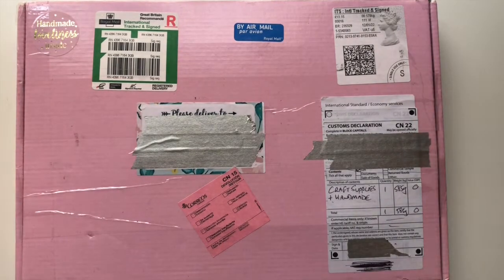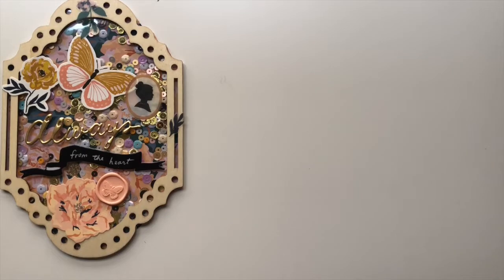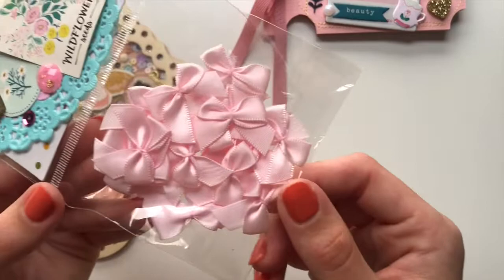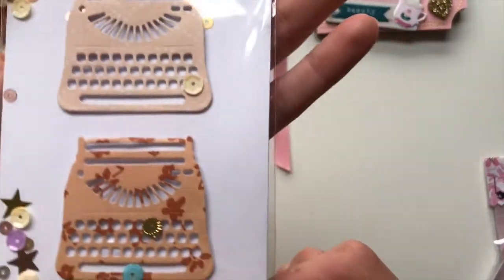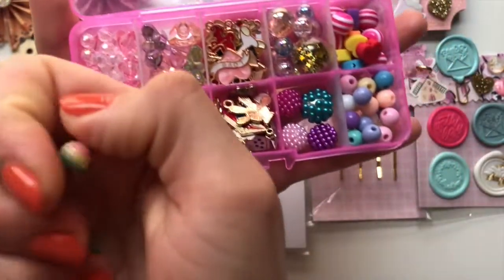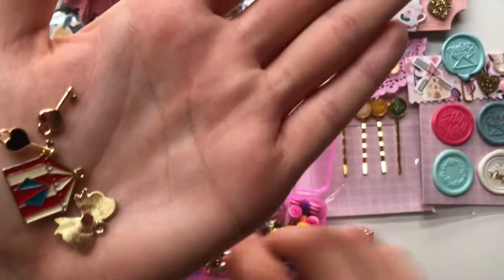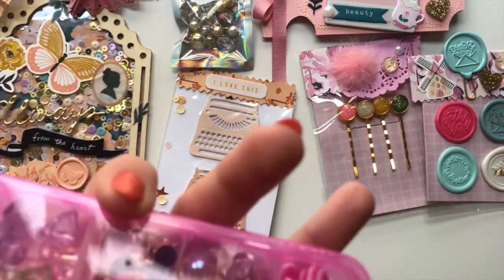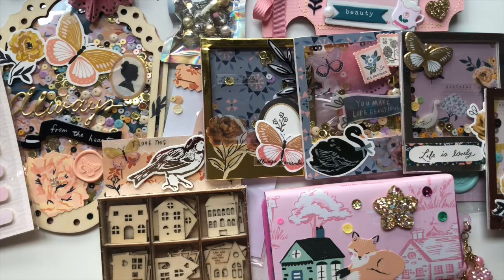Happy Mail | Incoming Maggie Holmes Swap From Chloe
Hi guys, thank you for stopping by!

Today I'm sharing with you a very  exciting video the Maggie Holmes happy Mail package that I received from Chloe.

It has been long coming, this is (again) one of those videos I recorded I while back and never got round to upload. But it's finally here.

Thank you so so much Chloe for the lovely happy mail, it makes my week when I receive packages from all you talented crafters!